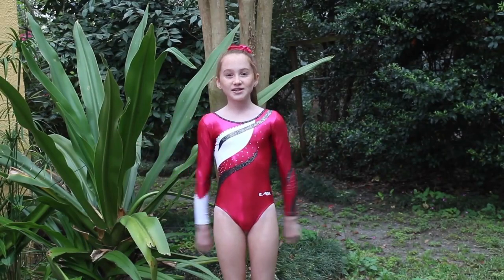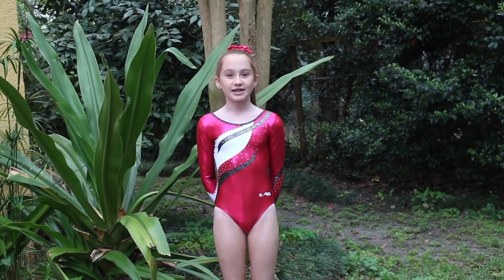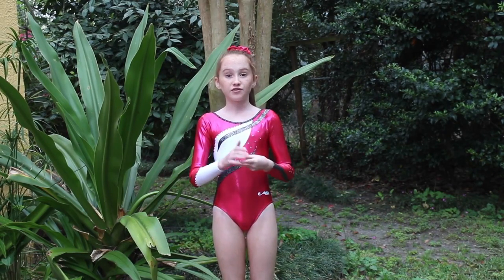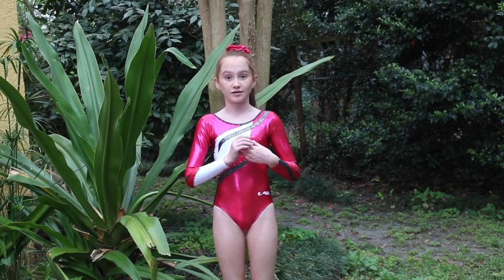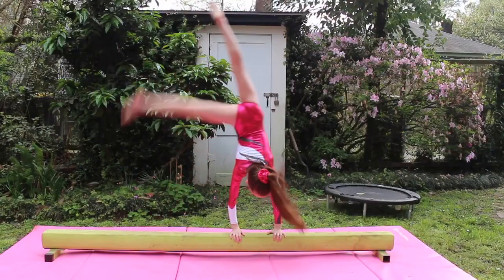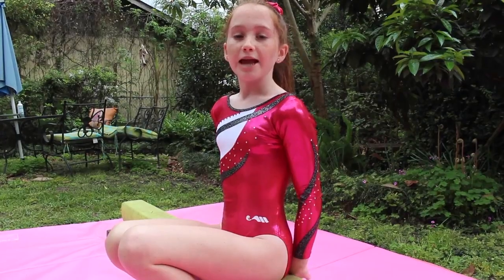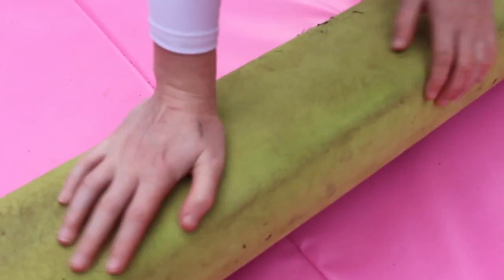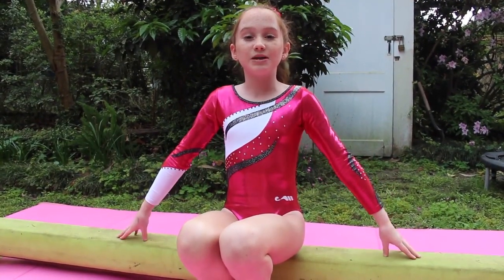Seven Gymnastics Girls - Performance Week 3rd Episode Subscribe Now